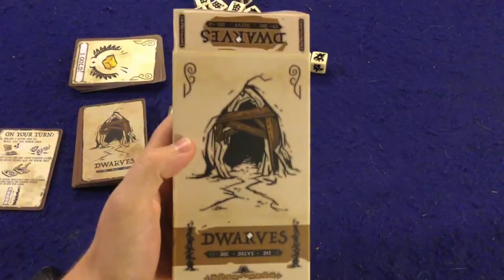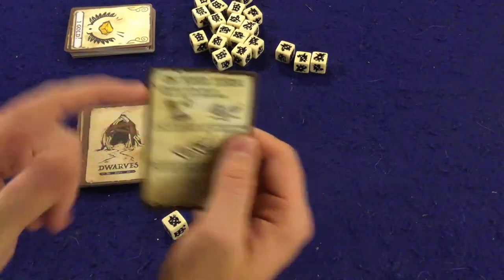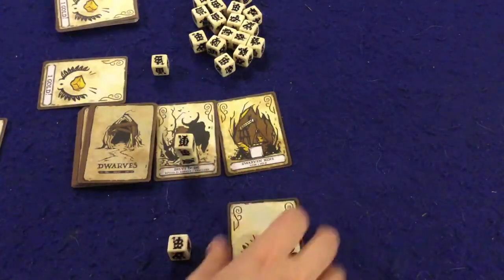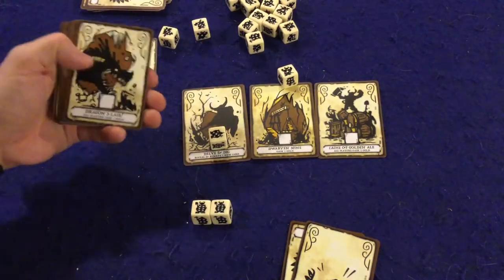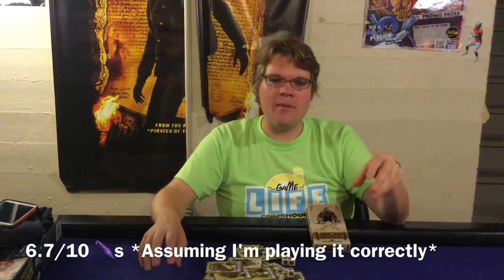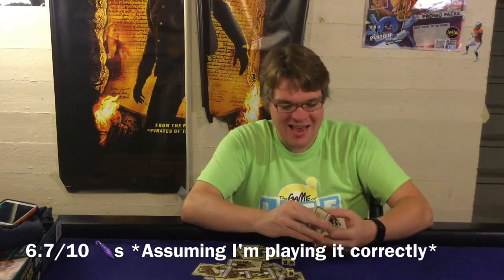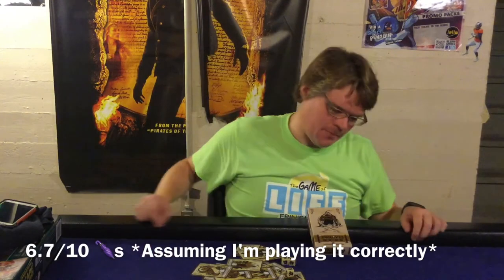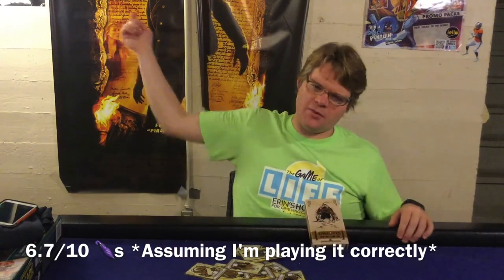Bower's Game Corner: Dwarves: Dig, Delve, Dive Review